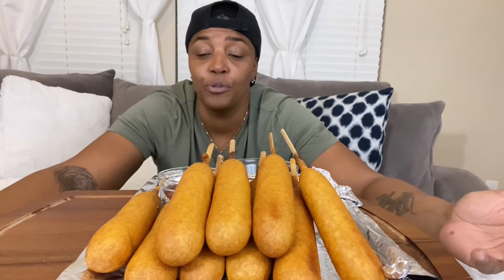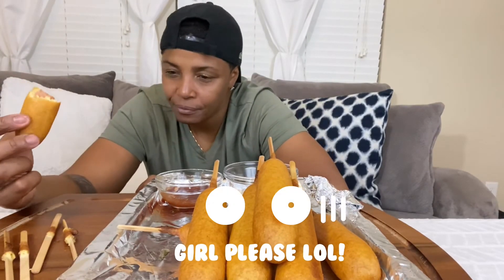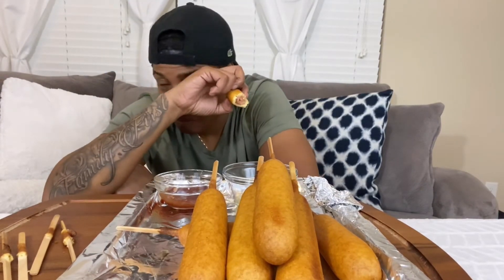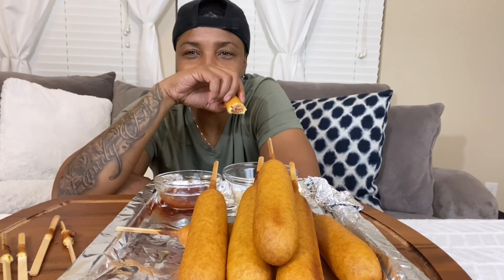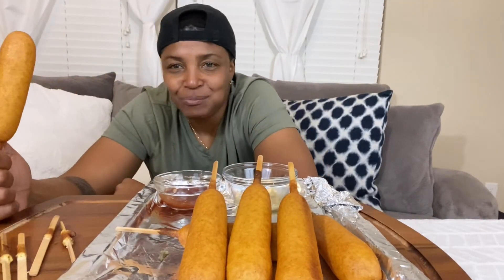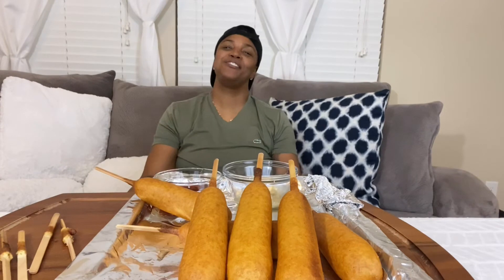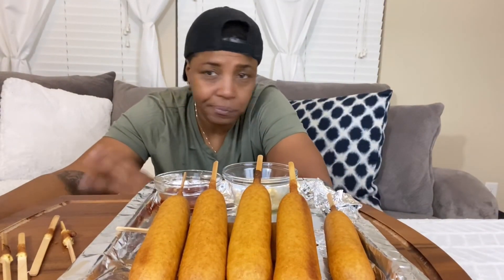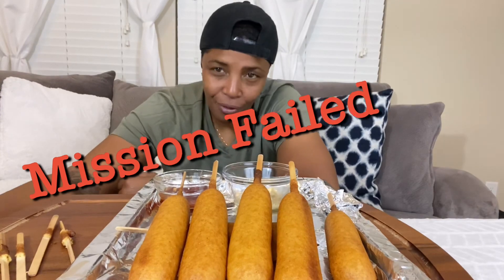No water Corn dog Challenge! 💪🏾